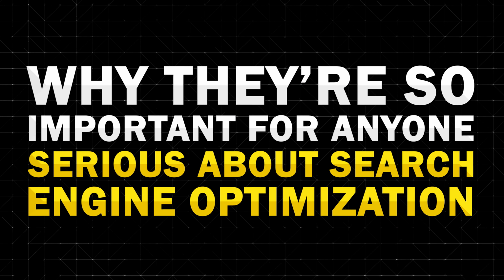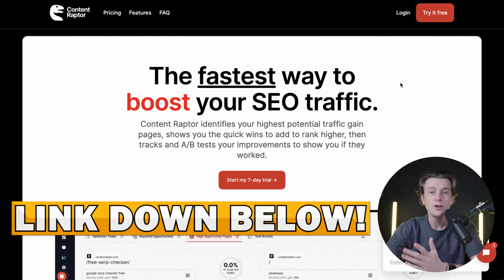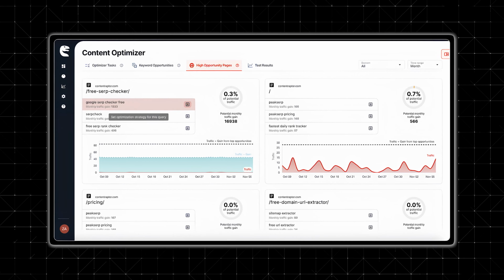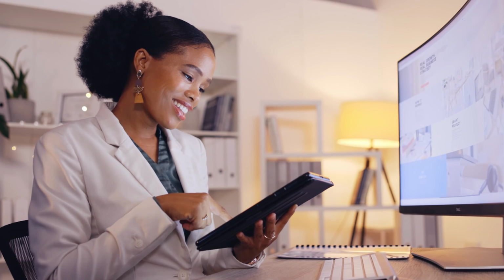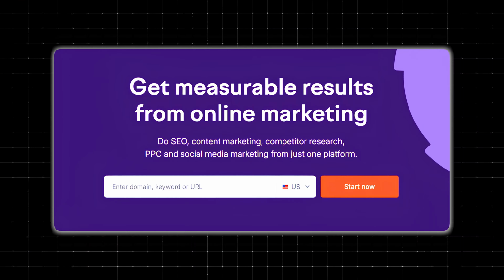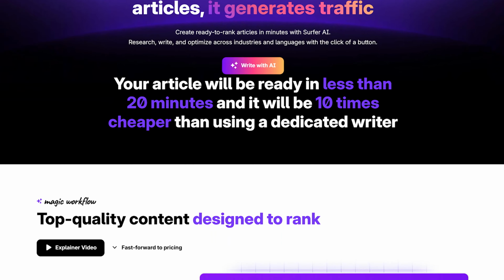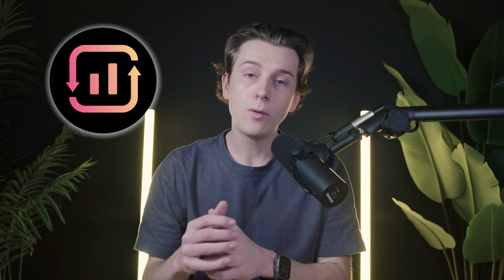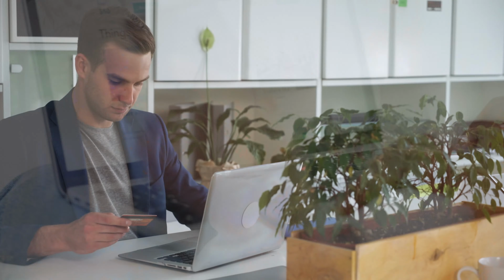Top 3 SEO Tools to Boost Rankings & Skyrocket Traffic!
In this video, I’ll go over the top 3 SEO software to use that can help boost your website traffic and improve search engine rankings. I’ll break down how Content Raptor, Semrush, and SurferSEO can make keyword research, on-page optimization, and content strategy easier. These tools are great for finding high-traffic keywords, analyzing competitors, and improving your site’s SEO performance. If you’re looking to grow organic traffic and rank higher on Google, these SEO tools can help.

Be sure to watch this video all the way as I cover each tool’s best features, like Content Raptor’s AI Rewrite and Google Search Console integration, Semrush’s keyword research and backlink analysis, and SurferSEO’s content editor and rank tracking. I’ll show how these tools can help you find new keywords, optimize your content, and track your site’s rankings. You’ll also see how they make tasks like SEO audits, content optimization, and competitor research much simpler. By the end, you’ll know exactly which SEO tool fits your needs.

Content Raptor is perfect for boosting existing pages using AI-driven keyword optimization and real-time data from Google Search Console. Semrush offers an all-in-one solution for keyword research, SEO audits, backlink tracking, and competitor analysis. SurferSEO focuses on perfecting on-page SEO by helping you optimize content with the right keywords and structure. Using any of these tools can improve your SEO strategy, increase organic traffic, and help your site rank higher on Google.

– Kyle

Timeline:
0:00 - Introduction
0:15 - Overview of Content Raptor
1:02 - Getting Started with Content Raptor
2:41 - Overview of Semrush
3:48 - Getting Started with Semrush
4:49 - Overview of SurferSEO
5:55 - Getting Started with SurferSEO
7:06 - Conclusion